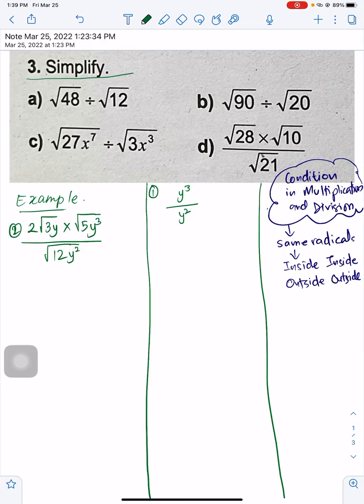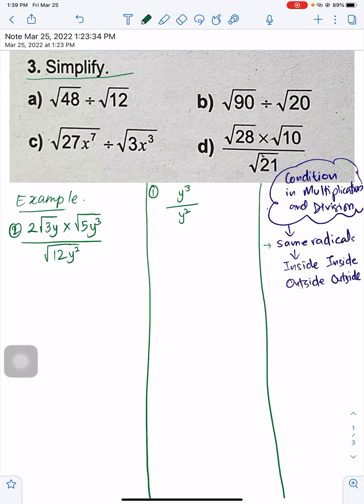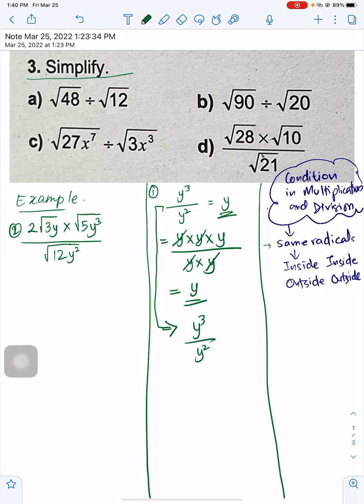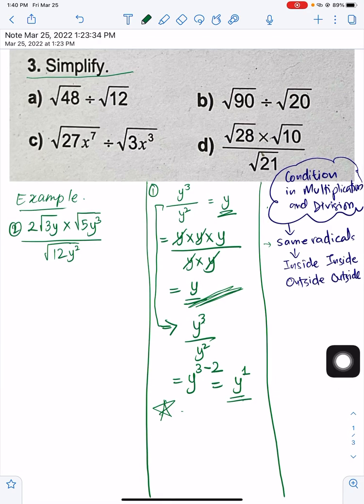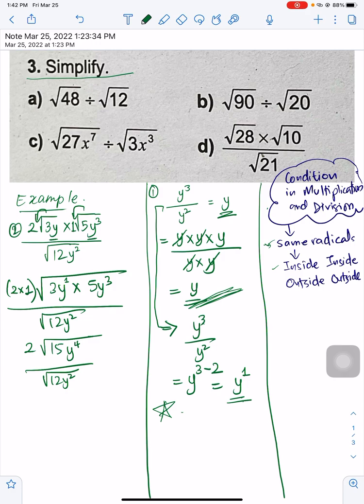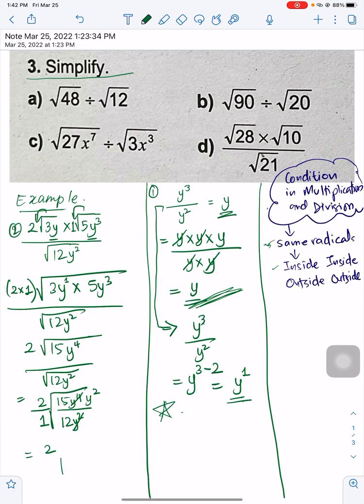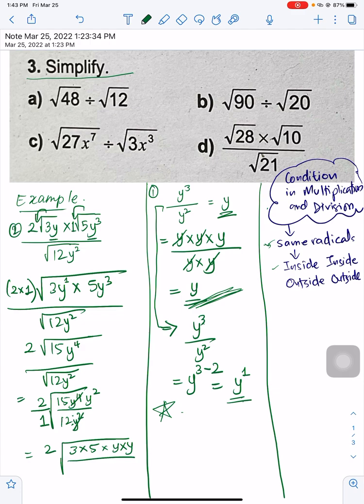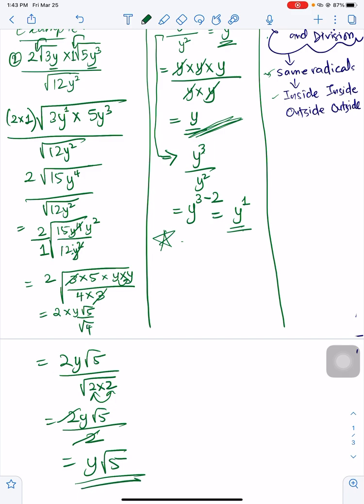Radical: Multiplication and division operations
Solved questions with questions for practice.